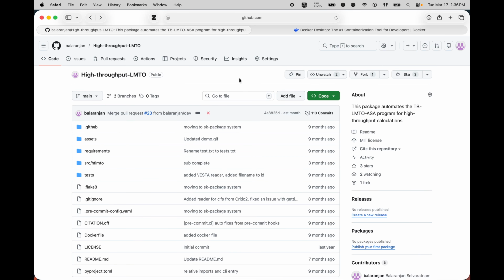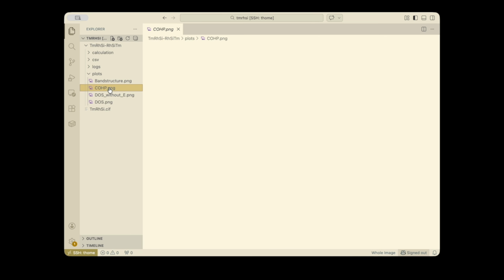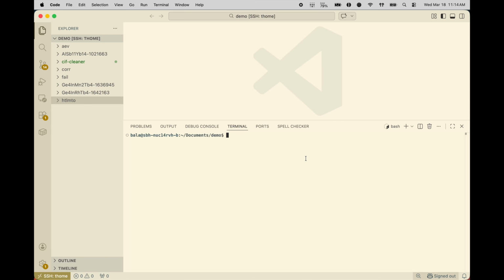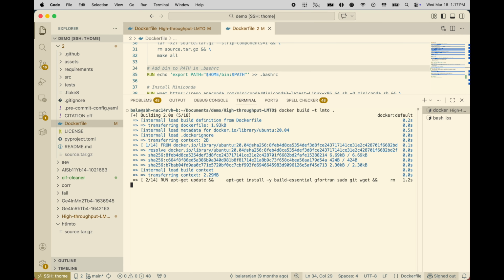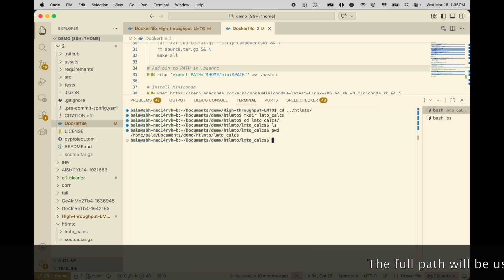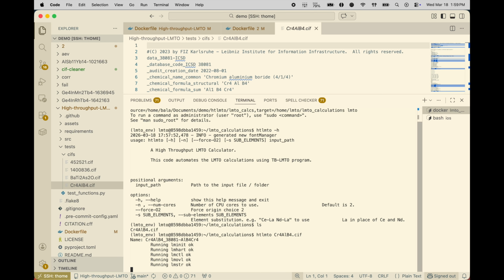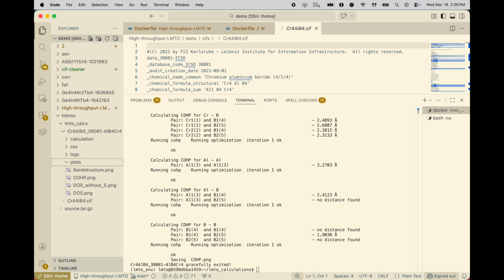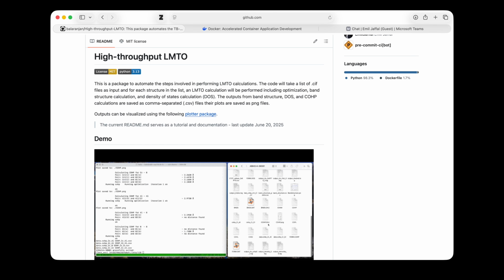High-Throughput LMTO Tutorial (Bala)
Docker command:
docker run --user lmto --cpus=2.0 -it --mount type=bind,source=/path/to/directory_created_in_step_6,target=/home/lmto/lmto_calculations YOUR_CONTAINER_NAME